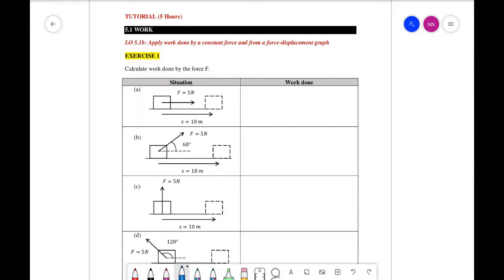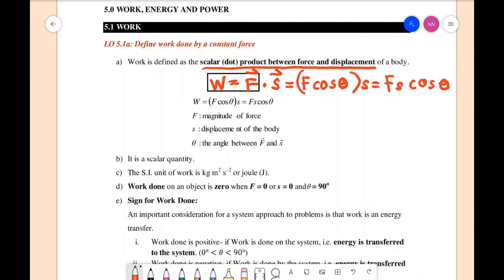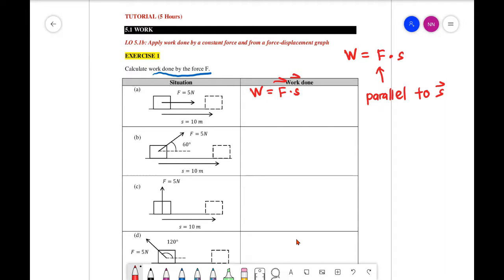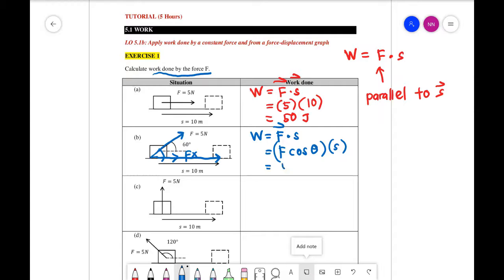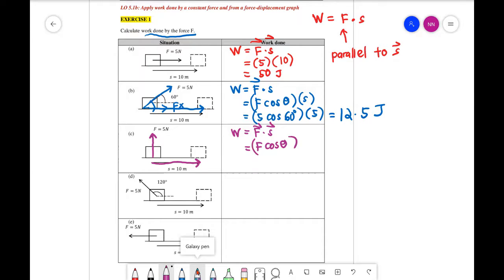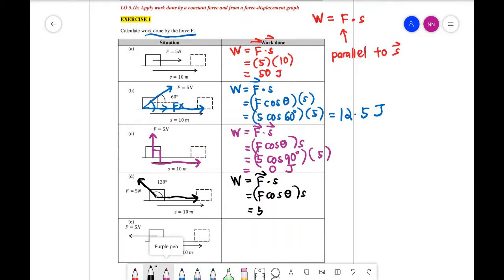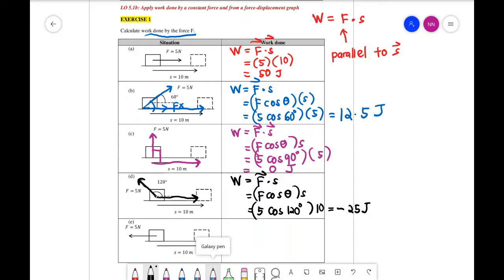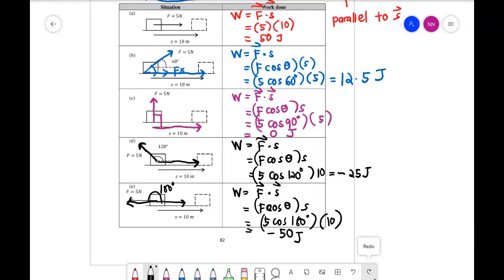Chapter 5, exercise 1